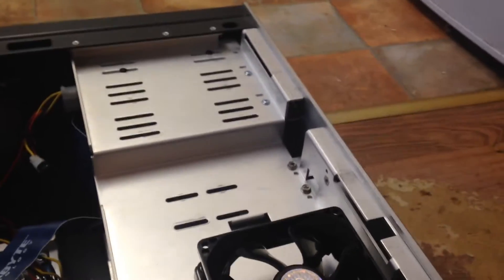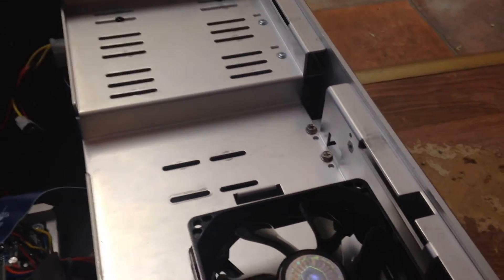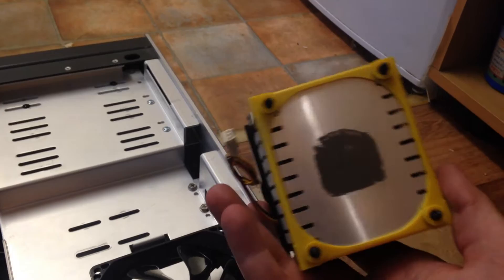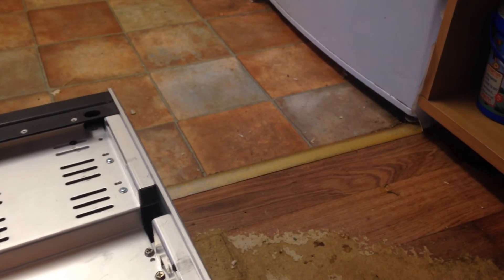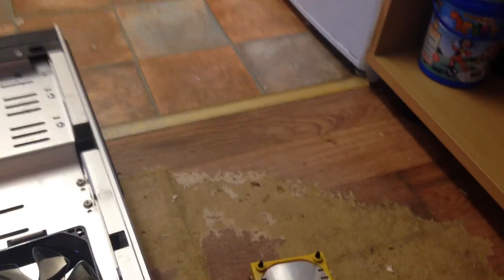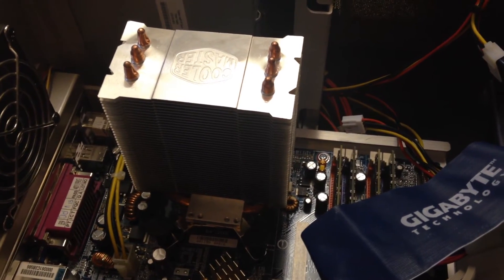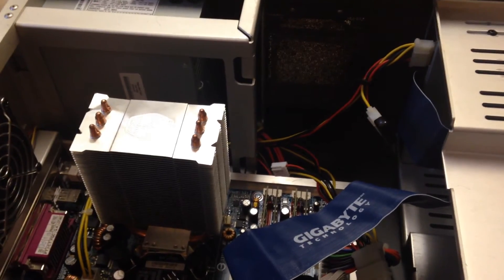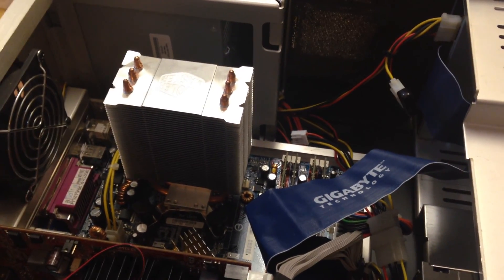Socket 775 Cooler on a Socket 478!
In this video I'm using the Cooler Master Hyper TX3 EVO. This is also an update for my 'Retro Pentium 4' system.

This was not too hard but required some common sense.